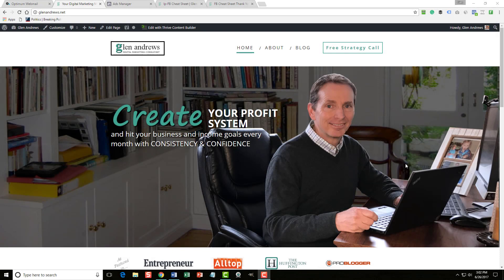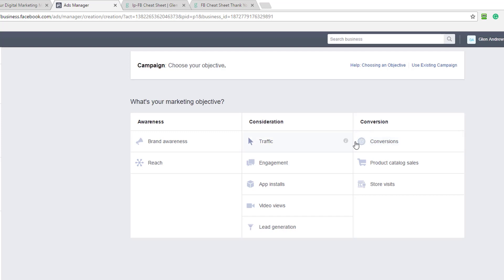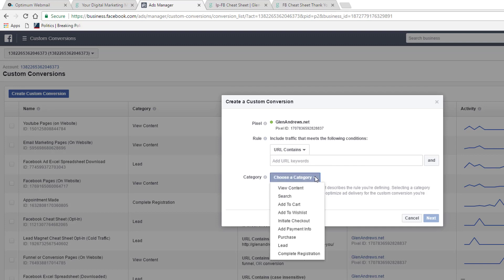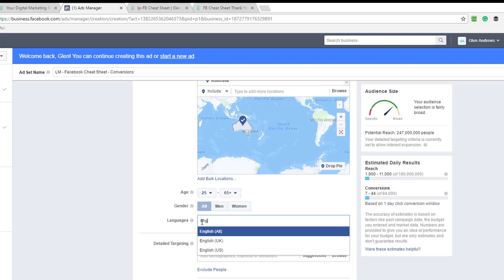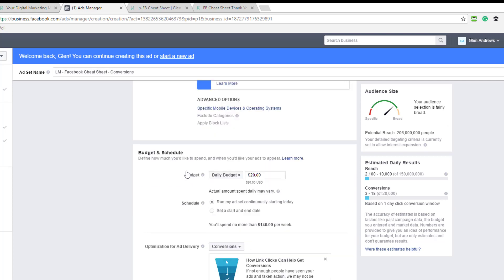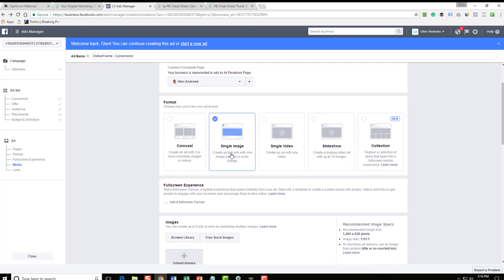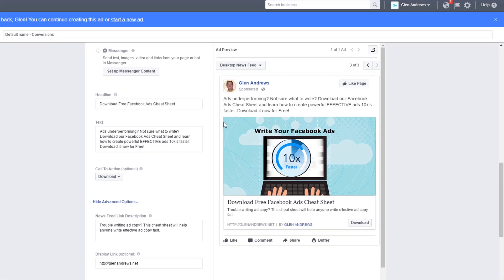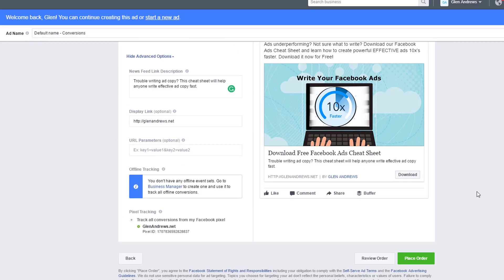How to Create a Conversion Ad in Facebook's Ad Manager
Here's a step by step training on how to create a conversion ad in Facebook's ad manager.

*** I've also created a complete updated (5/17/2018) blog post outlining the exact steps you need to take to create a conversion ad.